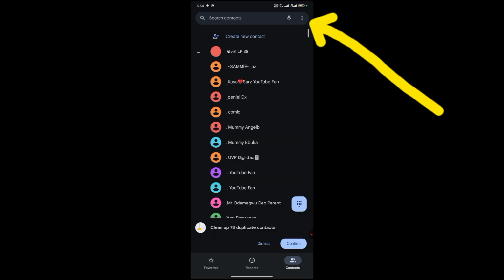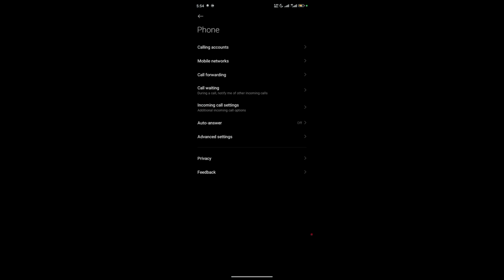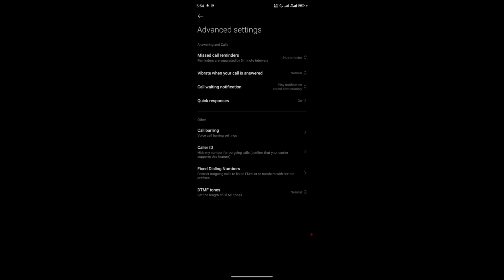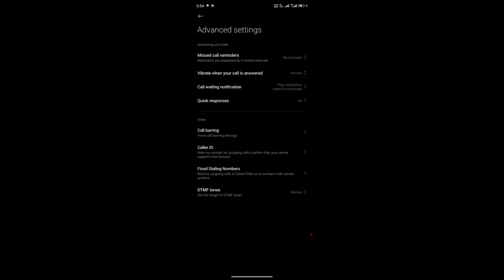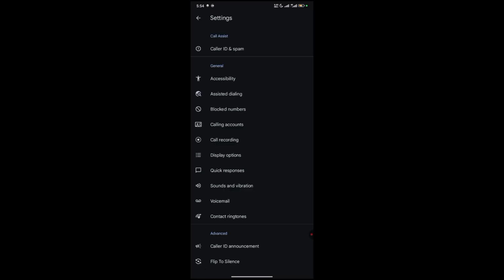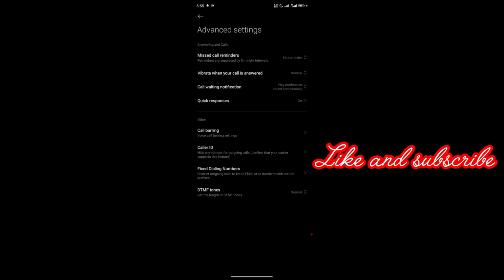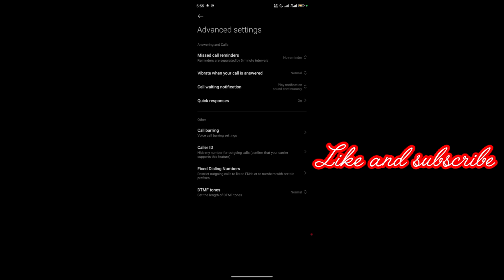How to disable PRIVATE NUMBER/ UNKNOWN CALLER ID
**YouTube Title:**
**"How to Change Your Phone from Private Number to Show Caller ID on Android & iPhone | 2025 Settings Guide"**

**SEO-Optimized Description:**
Is your phone number showing up as "Private Number" or "Unknown Caller" when you call people? In this 2025 step-by-step guide, I’ll show you exactly how to turn off the “hide caller ID” feature and change your phone from private number mode to display your number when calling others.

Whether you're using an Android device (Samsung, Tecno, Infinix, Xiaomi, etc.) or an iPhone, this tutorial will help you update your call settings so that your number is visible to others during calls.

* How to turn off "Hide My Caller ID"
* How to show your number when calling others
* Fix private number issue on Android and iPhone
* Reset caller ID settings
* How to use dial codes to enable caller ID
* Why your phone shows private number and how to fix it

* Android 12, 13, 14 (Samsung, Xiaomi, Tecno, Infinix, etc.)
* iOS 16, 17 and newer (iPhone 11 to iPhone 15)